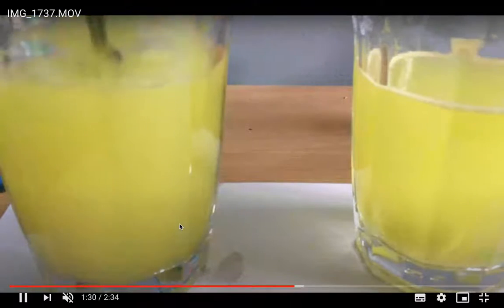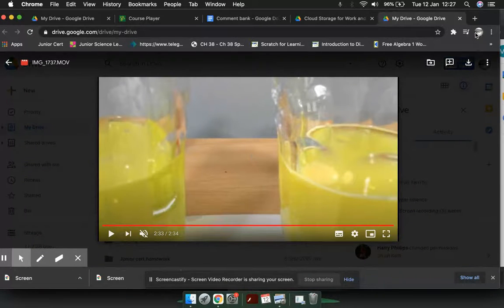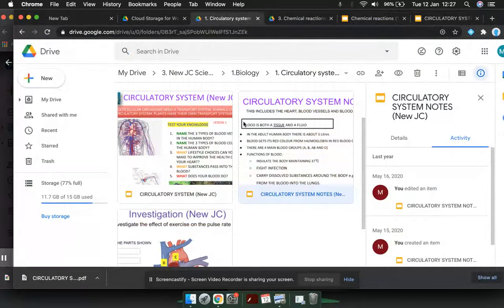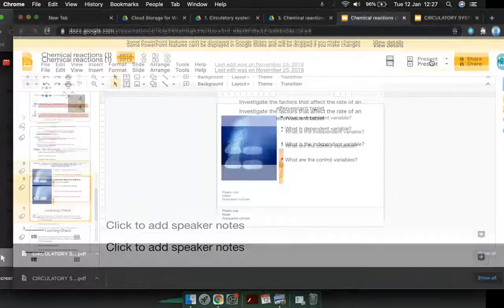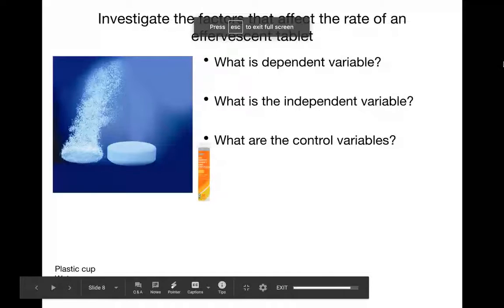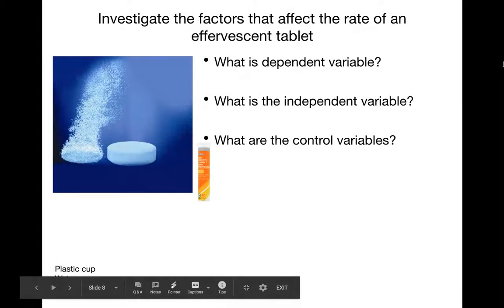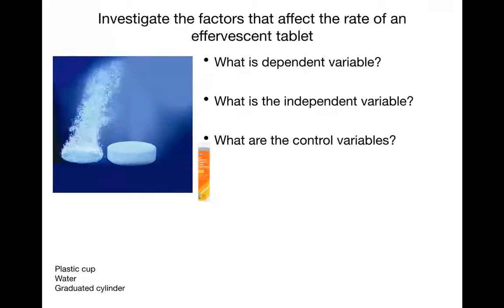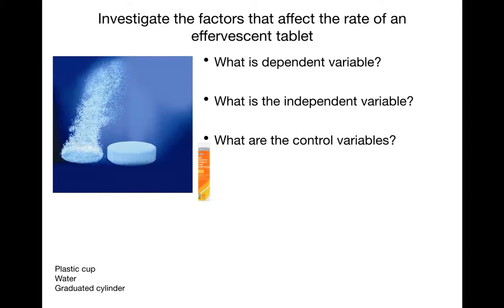Rates of chemical reactions (2) - An investigation